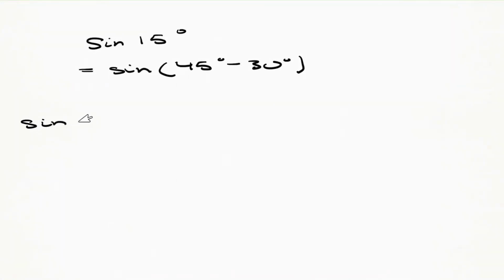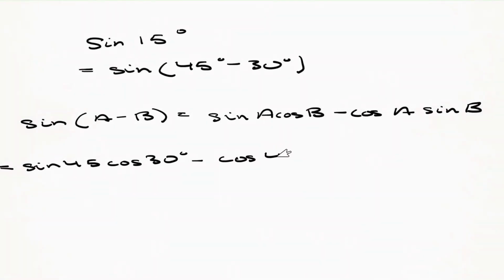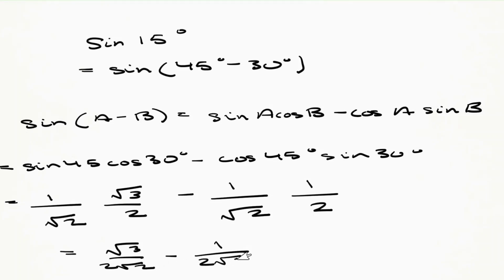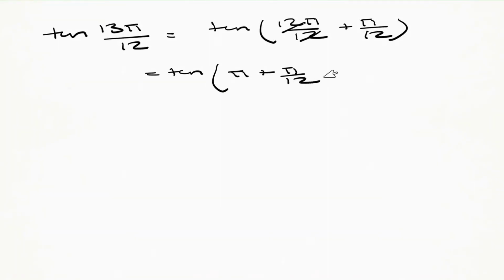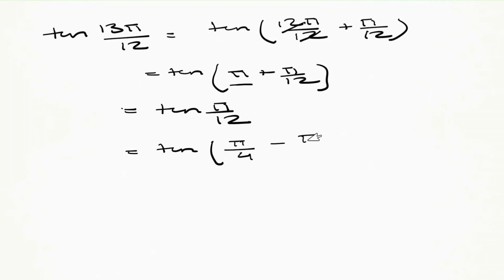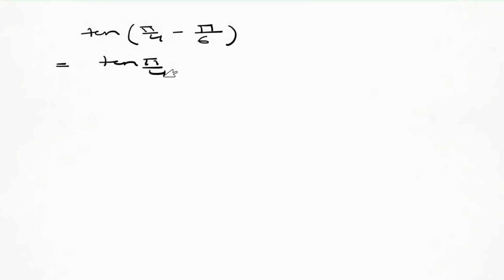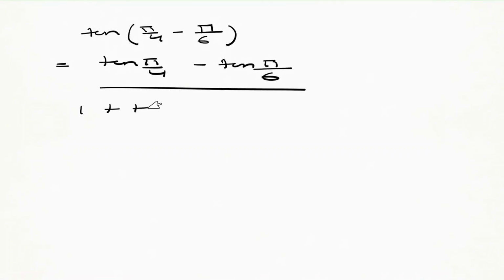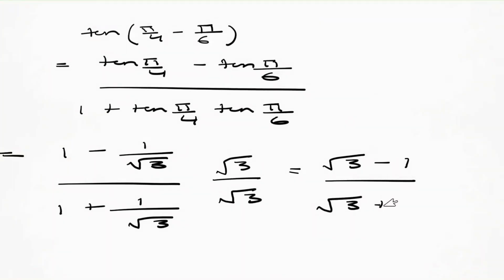Evaluating Trigonometric Values For Radians & Degrees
We use the unit circle to find values of sin, cosine and tangent for values given in radians and degrees.